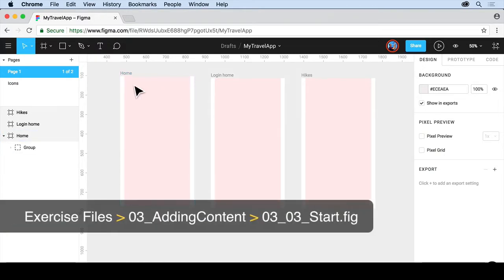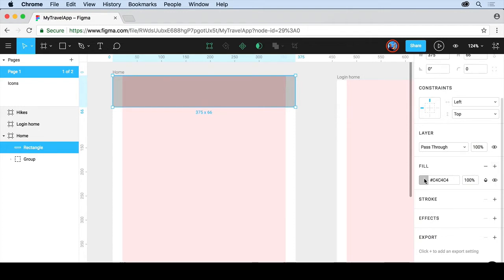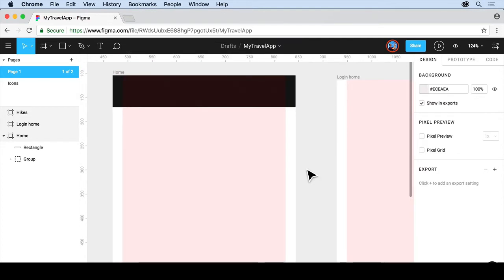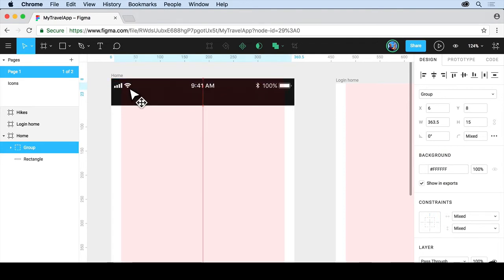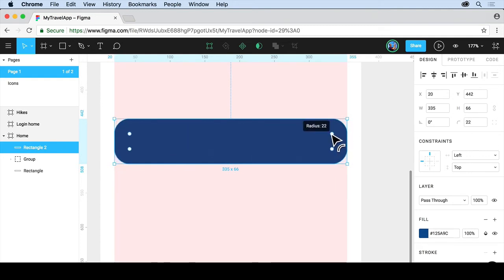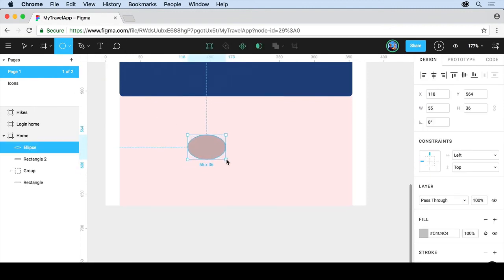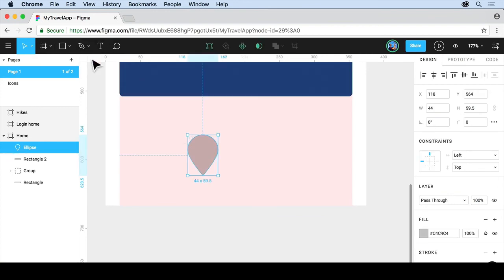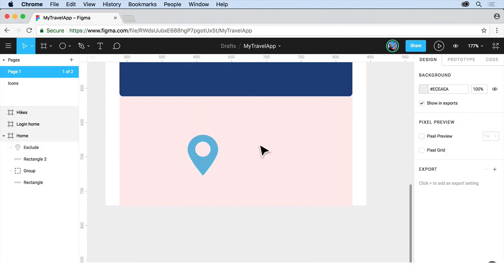Create and edit shapes - Figma for UX/UI Design tutorial [Lesson 7]